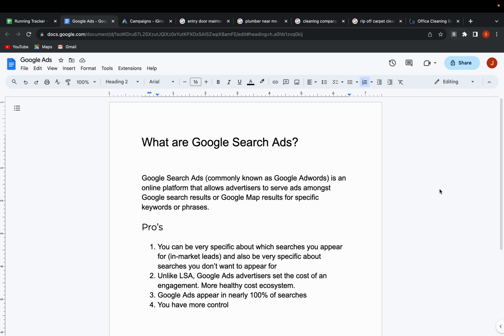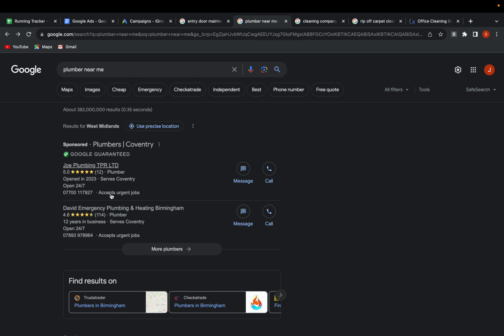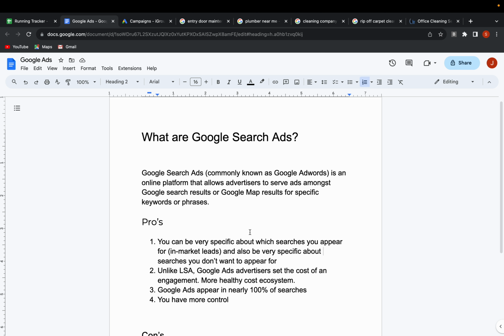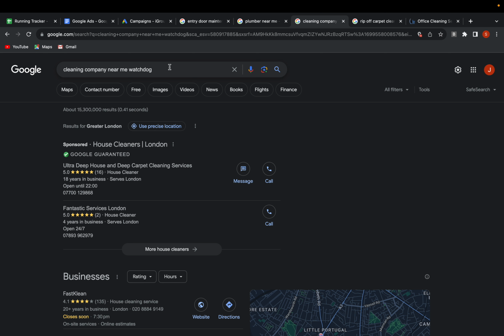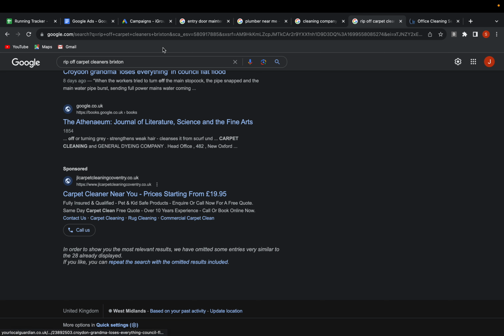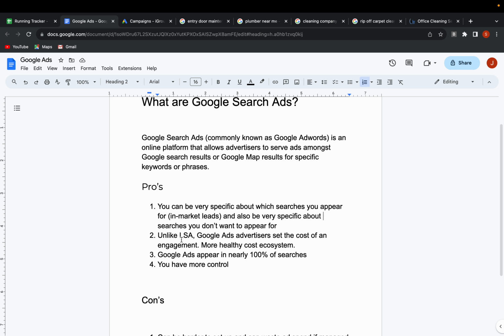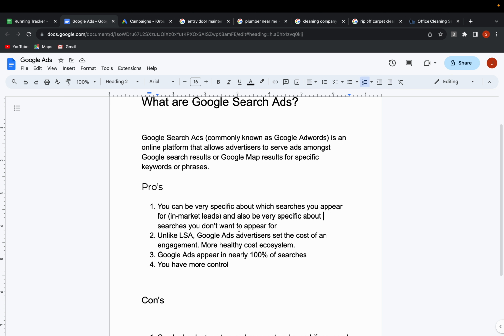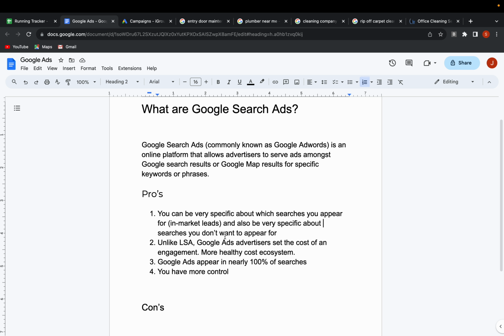Google Search Ads Course - Video 1: Intro into Google Search Ads vs LSA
This video covers:

What are Google Search Ads
Pros and cons of Google Search Ads
How are Google Search Ads different from LSA ads